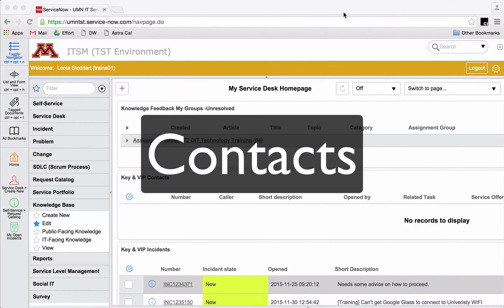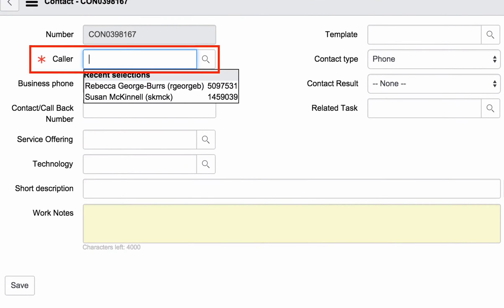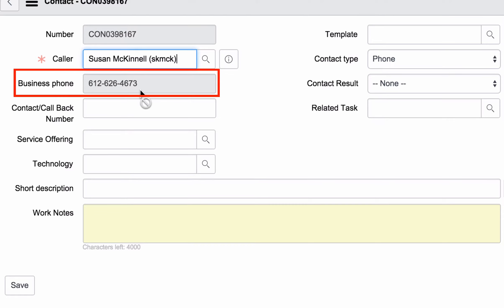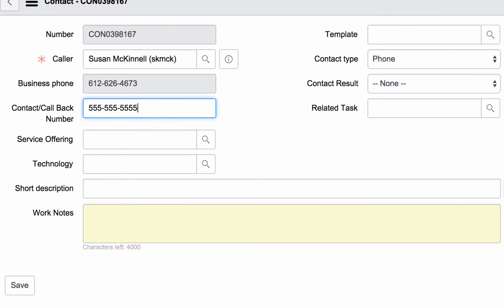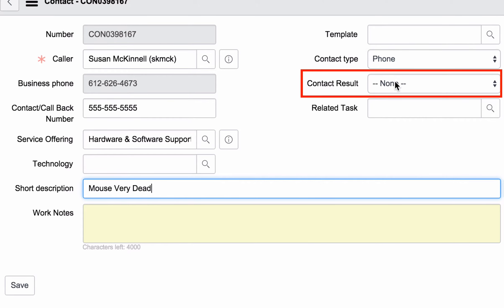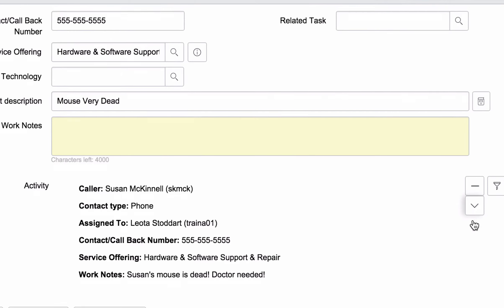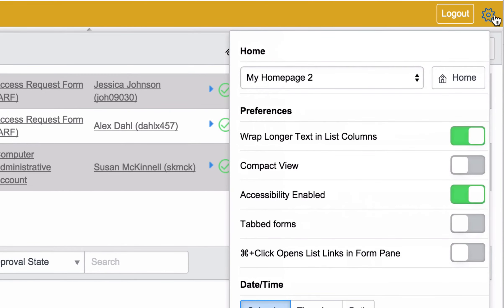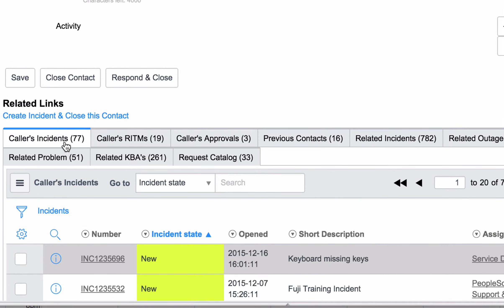ServiceNow: Create a Contact